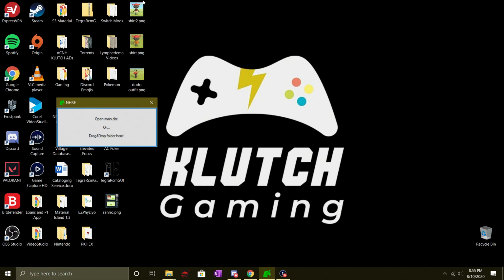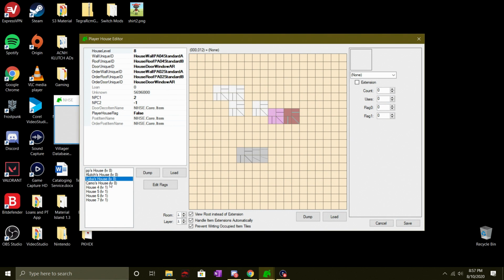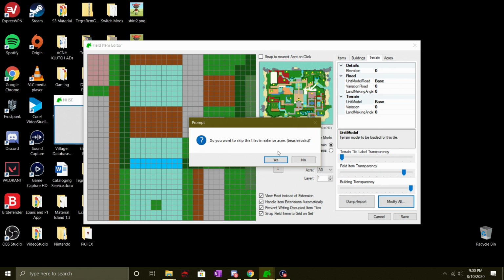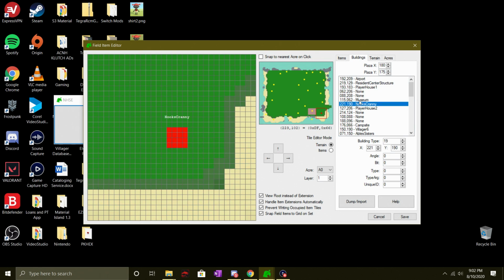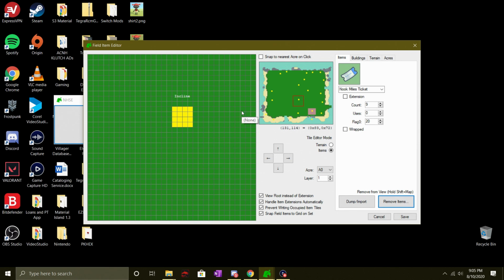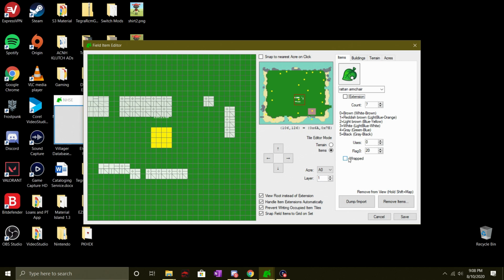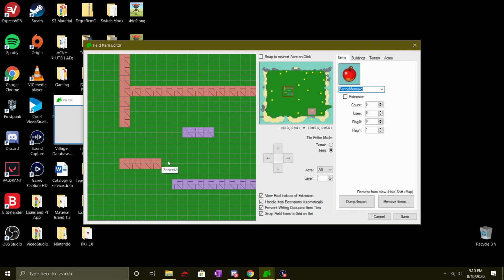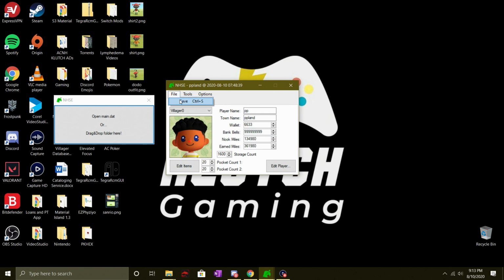NHSE Basic Tutorial for Noobs (New Horizon Save Editor - Animal Crossing) Part 1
Thanks for visiting KLUTCH Gaming! Make sure to join the Discords mentioned below!

This is a Part 1 Basic Tutorial for NHSE for Animal Crossing for the Nintendo Switch.

Chapters
00:00 Intro
00:45 NHSE Main Screen
03:35 How to Flatten Your Map
06:02 How to Move & Remove Buildings or Inclines
08:55 How to Spawn or Bulk Spawn Items
11:05 How to place items or DIY Recipes
12:25 How to Make Camo Items
13:26 How to Wrap an Item
14:12 How to Place Fences
16:54 Pocket Inventory Guide
18:20 PLEASE SAVE YOUR EDITS

If you don't have JKSV or NHSE, then you can use the following links to download them. You MUST have a modded switch in order to use these programs! :)